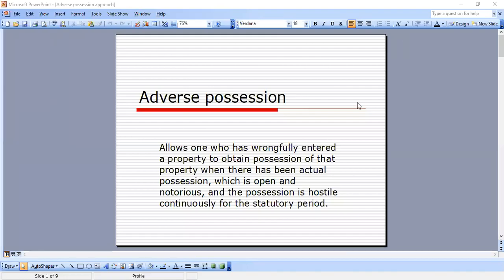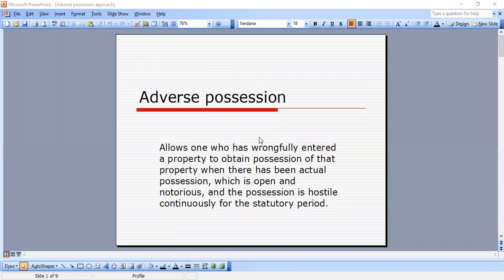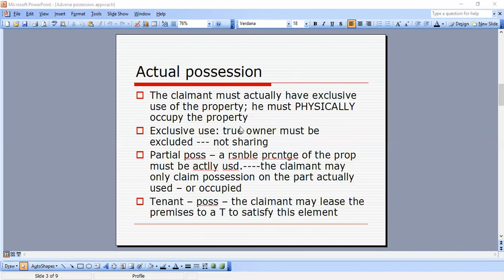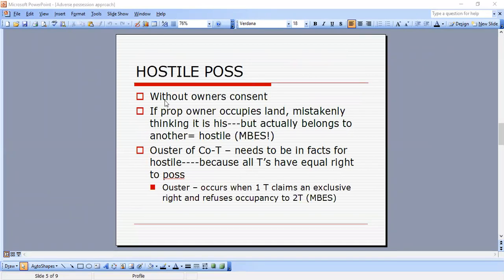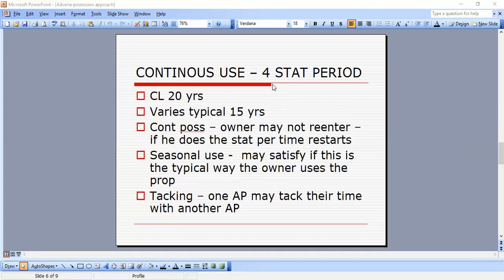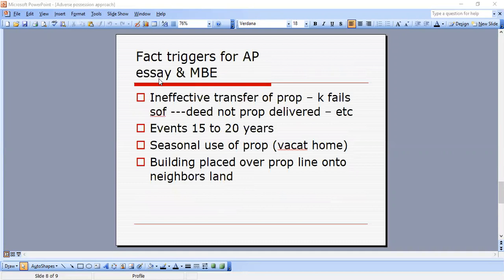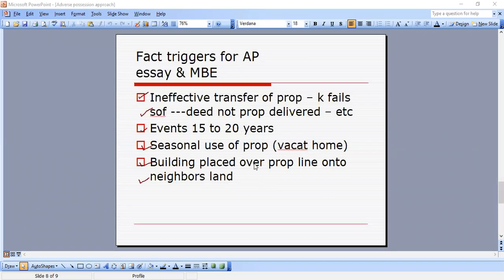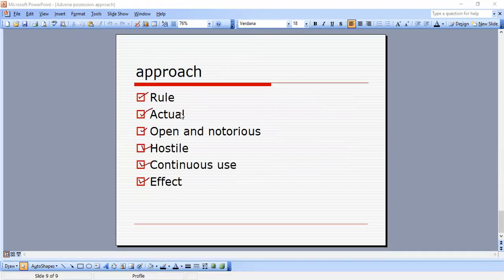Adverse possession - property law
adverse possession elements approach for the CA bar exam